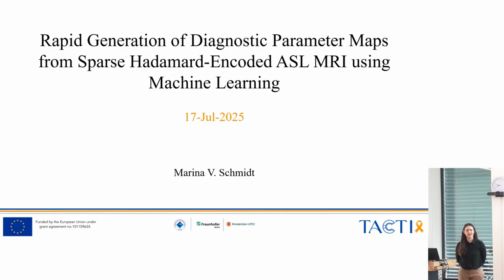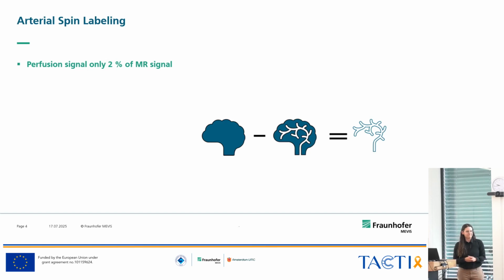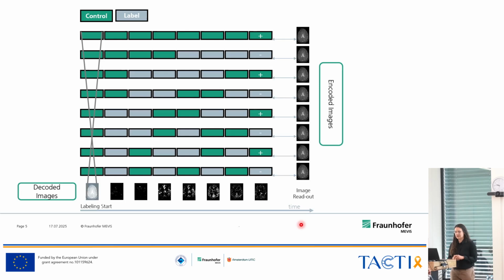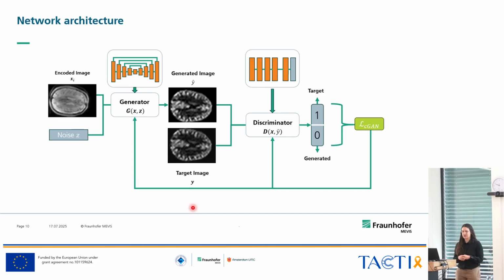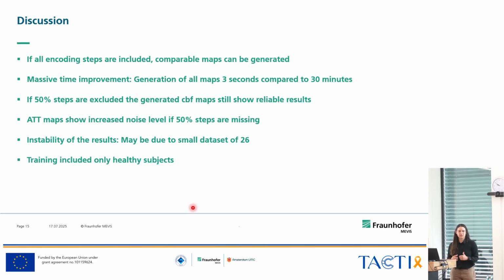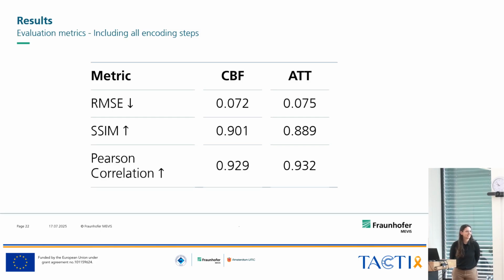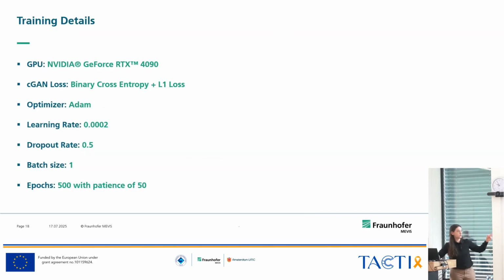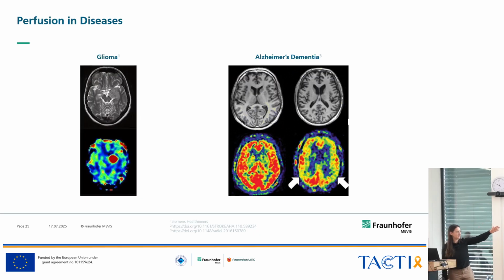Rapid Parameter Maps of Sparse Hadamard-Encoded ASL MRI by ML | advanced Research Projects Showroom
In this video, Marina Schmidt explains her research project, which uses machine learning to rapidly generate diagnostic perfusion maps from sparse Hadamard-encoded Arterial Spin Labeling (ASL) MRI. This video demonstrates how a conditional GAN (cGAN) can reduce the quantification time from 40 minutes to just 3 seconds, while maintaining reliable results even when half of the encoding data is missing due to patient motion.

This video was created as part of the European Union-funded TACTIX project, with grant agreement no. 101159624 and recorded during the TACTIX Summer School 2025 at Fraunhofer MEVIS in Bremen.